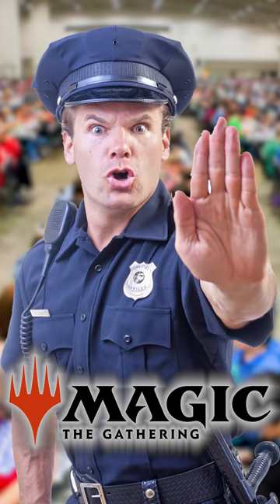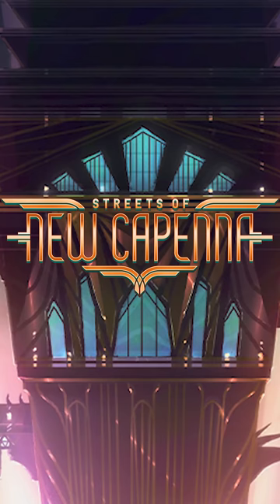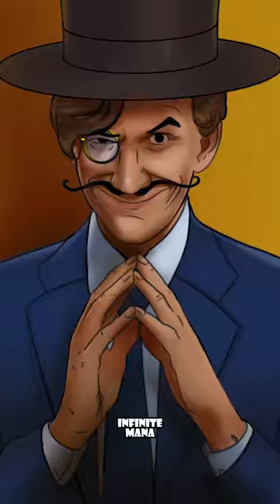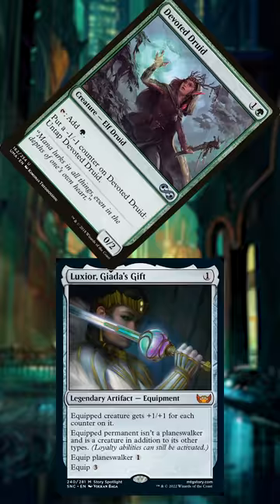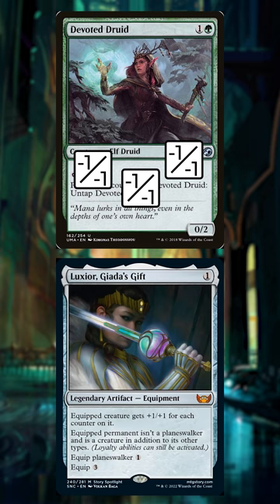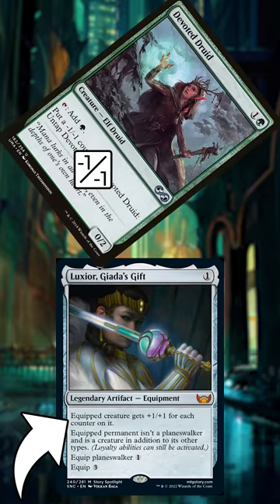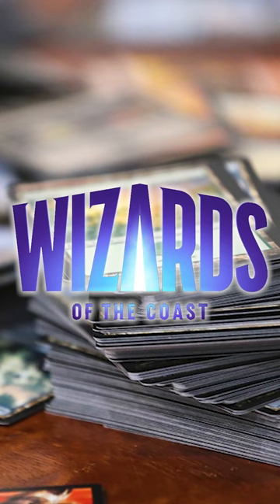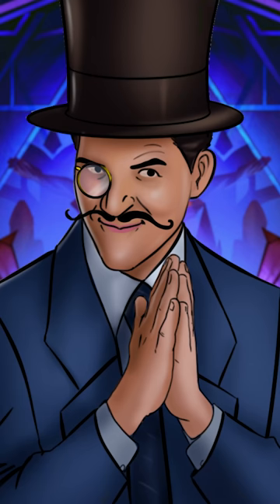INFINITE MANA ON TURN 3 IN MTG IS OVERPOWERED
Welcome to the latest magic the gathering release of streets of new capenna! Naturally when you add new cards into a game that is decades old you are constantly creating new and broken card combinations but todays MTG commander (EDH) combo is a bit too perfectly balanced by letting any player generate infinite mana on turn 3. From that point on winning the game is easy! Simply combine the power of Devoted Druid a creature that can tap for green mana and give itself a -1/-1 counter to untap itself. However when combined with luxior Giadas gift a brand new legendary artifact equipment you get a free +1/+1 counter for each other counter on the creature effectively offsetting the druids untap ability and creating infinite mana!

Combine this with any enchatment that deals damage when a creature taps and you could win a commander game on turn 3. This might be a top 5 card from streets of new capenna heck it might not even be a top 10 but it is certainly a combo to keep your eye on when going into the new release!

A huge thanks to Wizards of the coast for sponsoring this video and for letting get early access to all of the new cards at a pre release event!